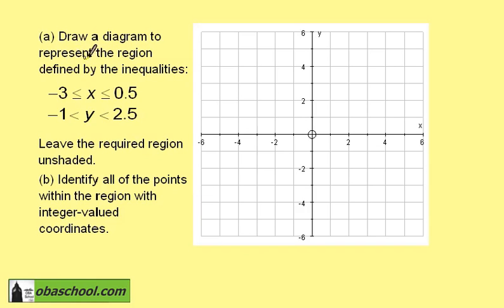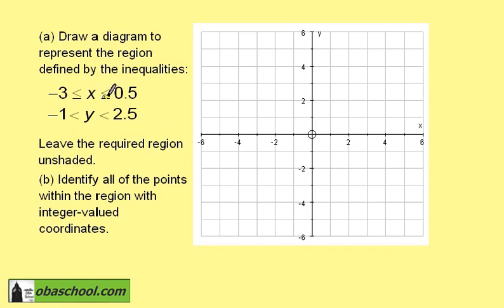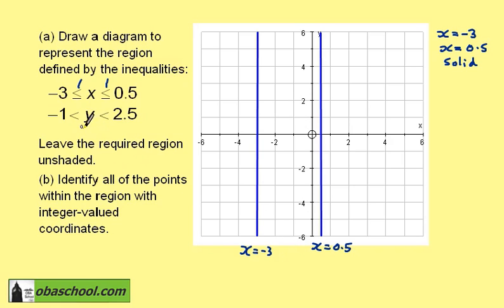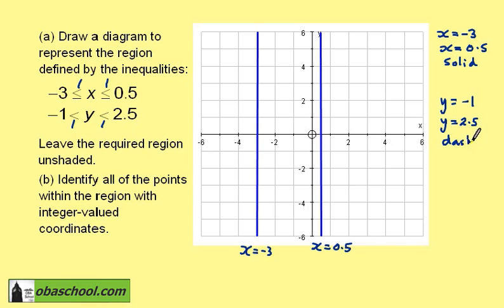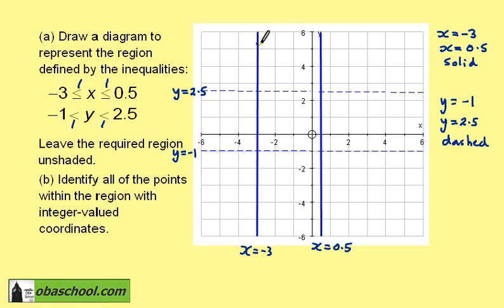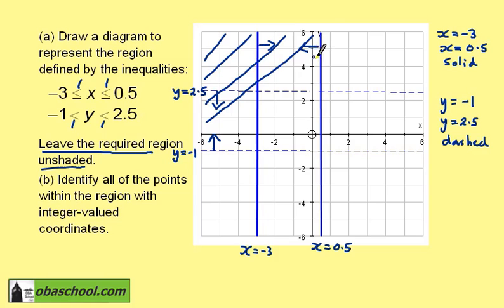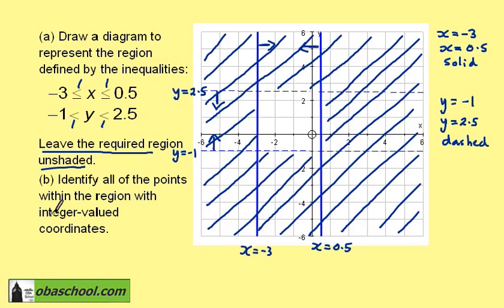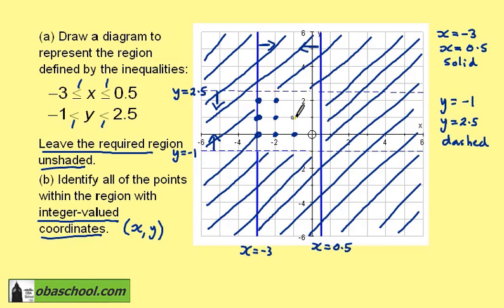Equations & Graphs – 1.14 Representing Inequalities Grphclly – Regions: Example 6